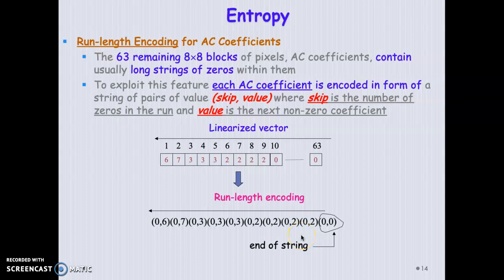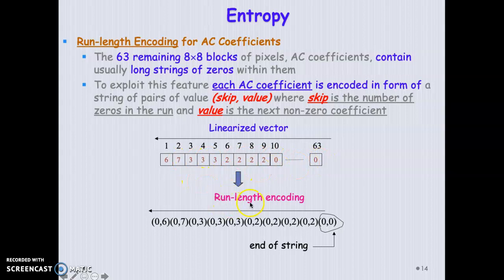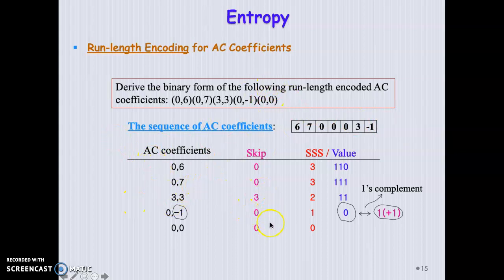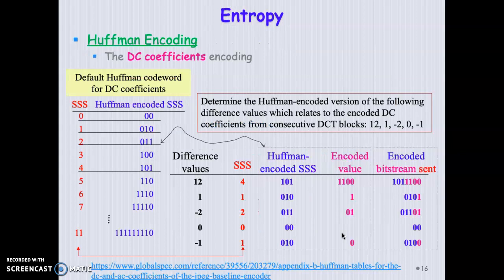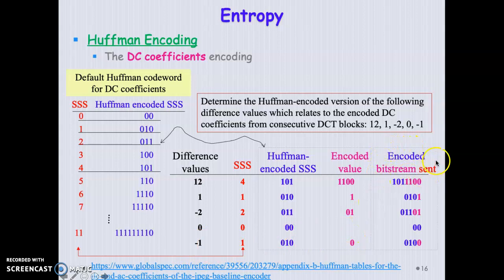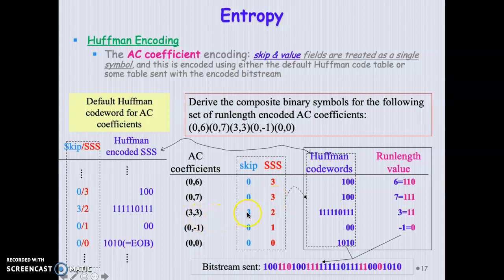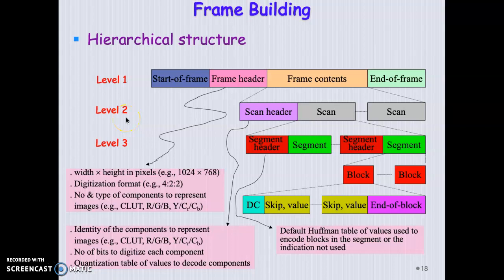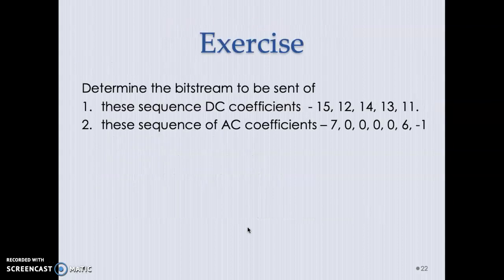SKM4207 Lecture 11 JPEG : Part 3